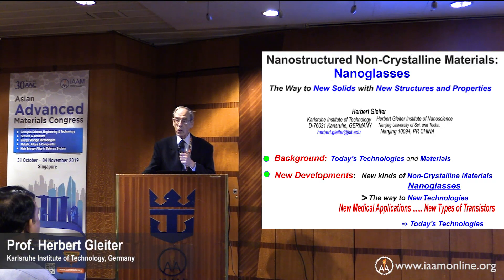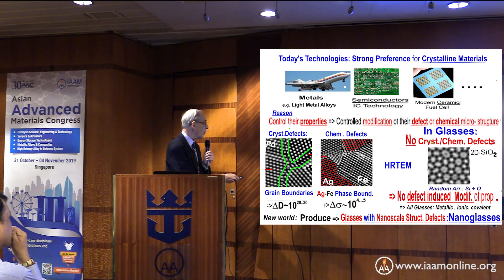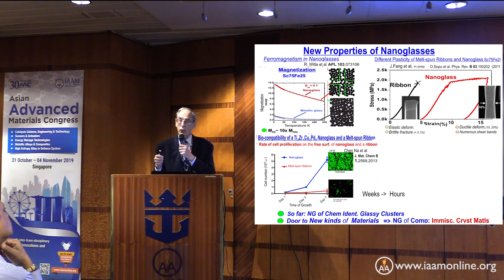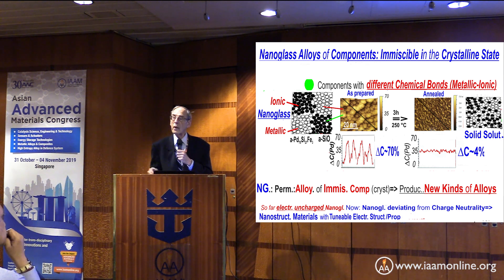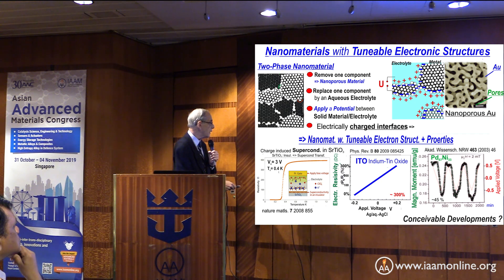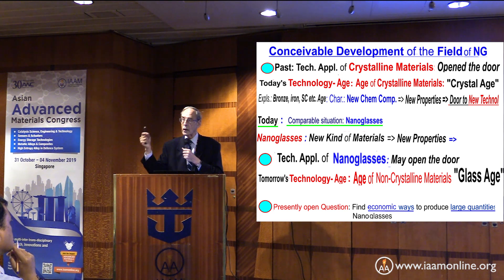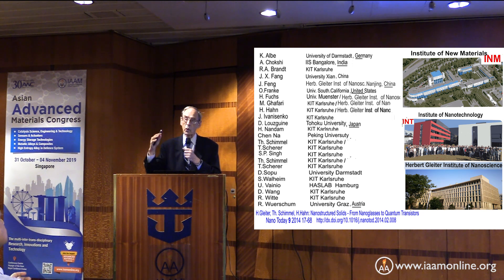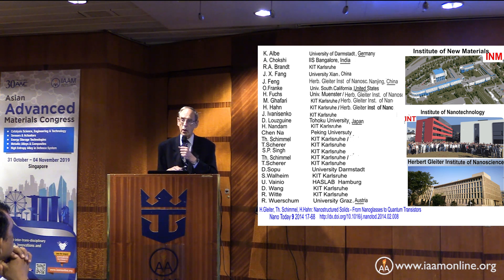Prof. Herbert Gleiter | Advanced Materials Laureate 2019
International Association of Advanced Materials (IAAM, honors pioneer researchers with the Advanced Materials Laureate for their notable and outstanding contributions to the advancement of materials for global excellence. Advanced Materials Laureate is considered one of the highest honors for a researcher working in a diverse background, either from Physical, Chemical, Biological, Engineering, Mathematical and Medical Sciences along with their substantial contribution towards research perspective, expanding education, promoting materials research and its applications at a global standard, mentoring professionals and series of advancements on the related topics.

Across the world, any researcher meets the criteria is eligible for this award. The award is felicitated based on contributions made through work done during the twenty years preceding from the year of the award. During the 30th IAAM award assembly, Professor Herbert Gleiter, Karlsruhe Institute of Technology, Germany has been received prestigious Advanced Materials Laureate 2019 on 01st November 2019 at Conference Center, Voyager of the Seas, RCC, Singapore.

Prof. Herbert Gleiter is a pioneer in the area of nanosciences, born on 13 October 1938 in Stuttgart, Germany. He is actively pursuing research in physics and nanotechnology from the last six decades and considered one of the world’s top-ranked nanoscientists. In 1966, Prof. Gleiter received his Ph.D. in physics from the University of Stuttgart, Germany. After spending several years at Harvard University and Massachusetts Institute of Technology (MIT), USA, he accepted professorship from the Institute of Materials Science, University Bochum, Germany in 1972. In 1994, he joined the executive board of the Research Center Karlsruhe and founded there the Institute of Nanotechnology (INT).

IAAM is engaged in the promotion of the rapidly expanding field of Advanced Materials Science, Engineering and Technology all over the world. IAAM offers the highest honors to scientists and young technocrats to inspire them to develop innovative technology for social empowerment.

The 30th IAAM felicitation ceremony recognizes as well as rewards the innovative ideas of researchers, scientists, and technocrats to give them an impetus to progress in their respective research areas. The selections for the IAAM awards are done by a duly constituted awards committee and the awards are given to the awardees at the assembly of AMC.

Prof. Gleiter present work focuses on the application of nanotechnology, studying nanoglasses, a new class of non-crystalline nanomaterials, and the transition between classical physics and quantum physics. During his work at Harvard and MIT, he discovered the existence of dislocations in inter-crystalline interfaces and proposed the “structural unit model” of grain boundaries, which provides the basis for today’s grain boundary models. In the late 1970s, he demonstrated a new class of materials: nano-crystalline materials. In 1989, Prof. Gleiter initiated the development of a new class of non-crystalline solids, so-called nanoglasses. He developed the dislocation pair model of all modern high-temperature superalloys. The popularity of this field could measures through the interests of researchers, for example, over 800 papers come into the literature and also organizing several international conferences and meetings every year in the field of non-crystalline solids.

Throughout his career, he received more than 40 prizes/awards including the Leibniz, the Max Planck Prize, the Humboldt, Heisenberg, von Hippel, and the Blaise Pascal Medal as well as four honorary doctorates, several honorary professorships. He is a member of 07 National Academies, an Honorary Member of several professional societies. He is the founder of the “Herbert Gleiter Institute of Nanoscience” at Nanjing University of Science and Technology.

Advanced Materials Laureate Lecture 2019 delivered by Prof. Herbert Gleiter from Karlsruhe Institute of Technology, Germany in the 30th assembly of AMC, Singapore on the overview of ‘non-crystalline nanostructured materials’. In this talk, Prof. Gleiter described the solids with new structures and properties. He focused on the properties of nano-glasses and a new age of technologies – a “glass age”. Prof. Gleiter discussed the crystalline (e.g. metals, semiconductors or crystalline ceramics) and non-crystalline materials. He explained that due to their new atomic/electronic structures, the properties of nano-glass differ from the corresponding properties of melt-cooled glasses. Further, he described a second group, i.e., nanostructured partially non-crystalline materials and the third group, i.e., single or multi-atom switchable of materials.